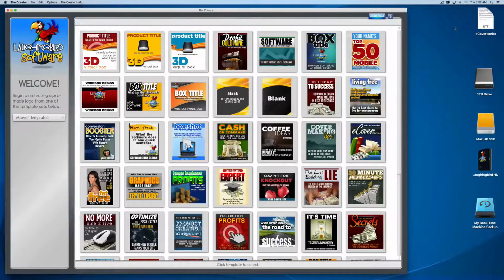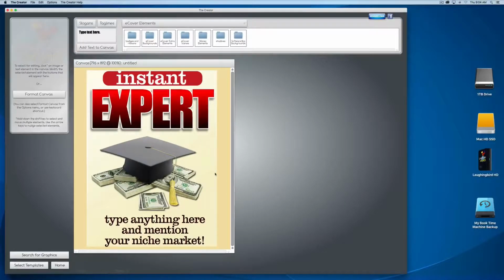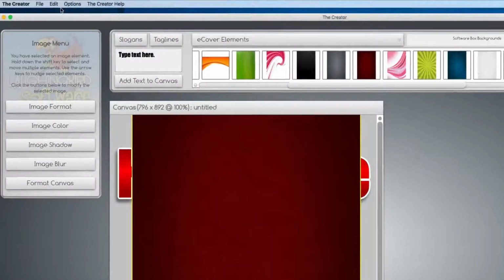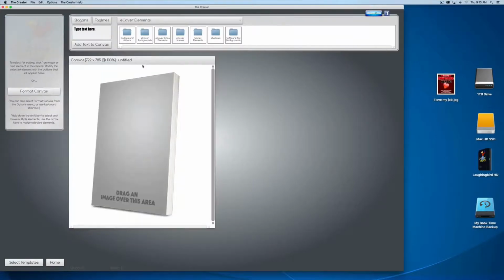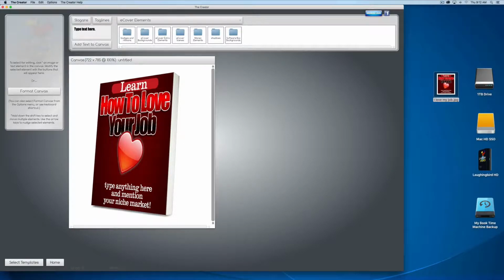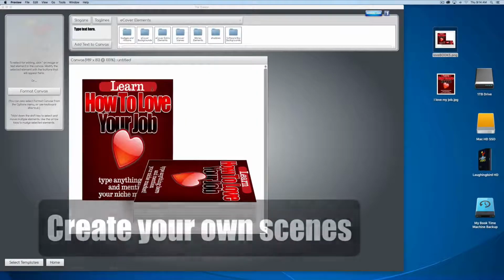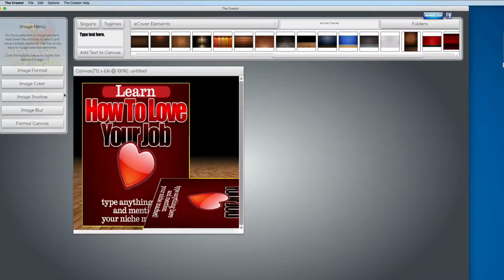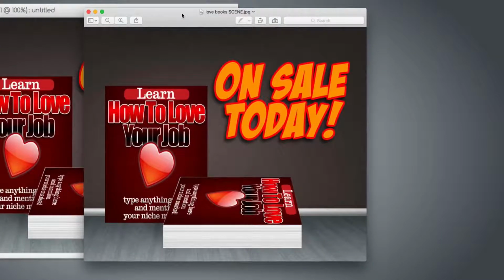EBOOK COVER CREATOR AND MOCKUP TEMPLATES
OVER 75 ECOVER TEMPLATES TO MODIFY AND THOUSANDS OF COMBINATIONS!
Create your book cover or mockup design and then just "map" them to one of 80 3D templates right inside the software!

ITEM FEATURES
All-in-one 3D cover creation: Make graphics in any size
Create covers for ebooks, pamphlets, virtual products, courses, and downloadable software
160 ready-made cover design templates
Over 80 book/product covers and done-for-you mockups
Be in control of your marketing and product presentation graphics: Create a book cover in under 15 minutes and use it immediately
Easy drag and drop design elements make it a snap to get started... and there’s always room to add your creative touch with custom graphic covers
Commercial license to resell your creations included!
eBook Cover Generator
eBook Cover Design

The easy-to-use e-Cover Creator and Mockup templates make standing out super quick.

Just snap your cover design onto a book cover, product box shot, or mockup design.

Then pop it onto your sales page, email advertisement, opt-in form, blog, or social media.

Now your product, book, or course looks inviting, professional, and gets noticed!